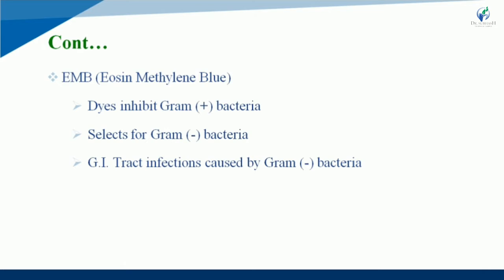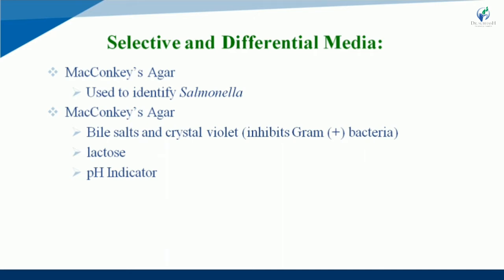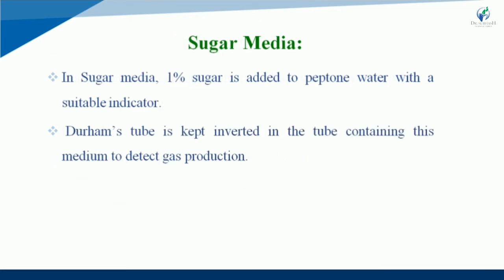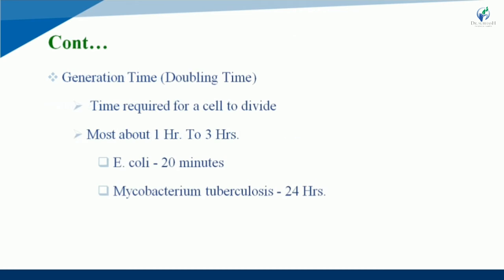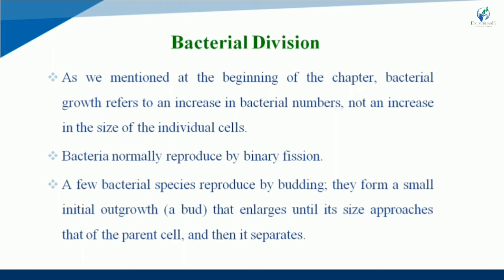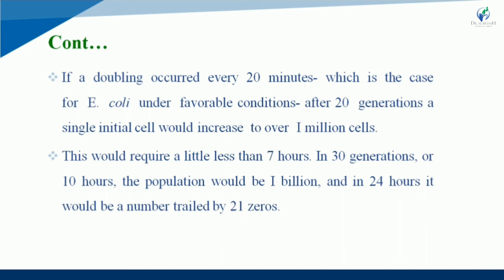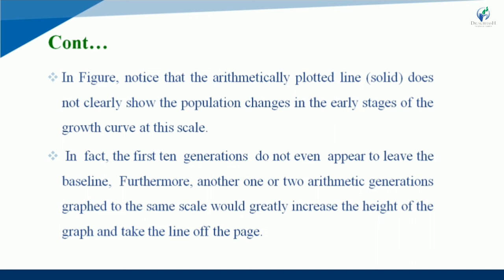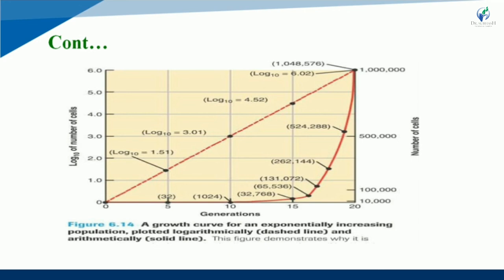Lecture 8- Types of Culture Media (Part-3) (Unit-1) By Payal N. Vaja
Classification of Media According to Functional Type:-
Enrichment Media, Selective Media, Differential Media, Sugar Media
Transport Media, Assay Media, Storage Media